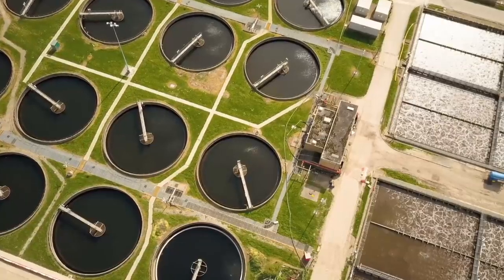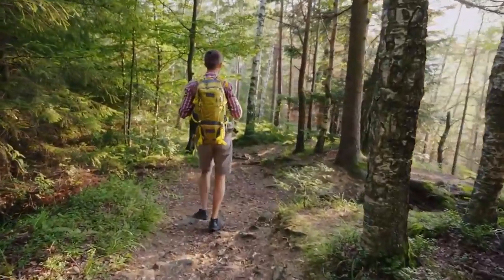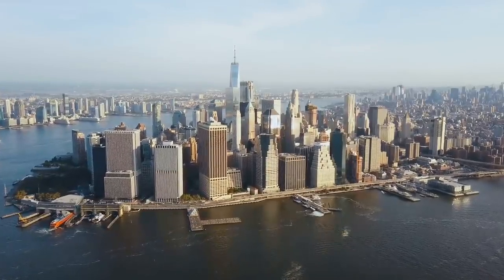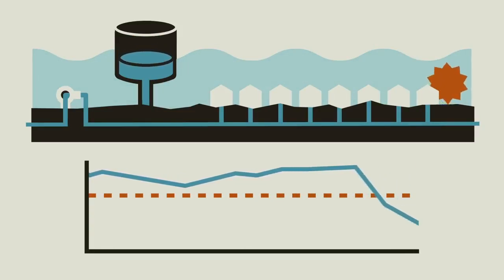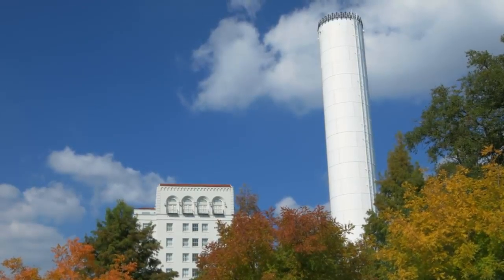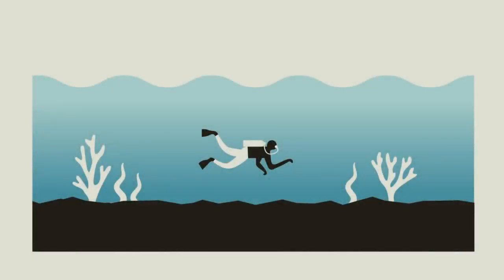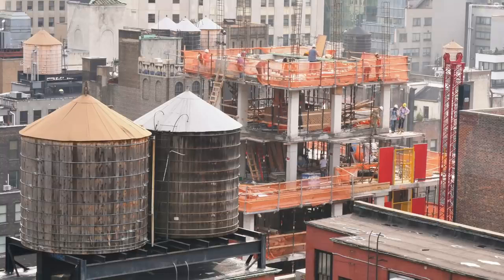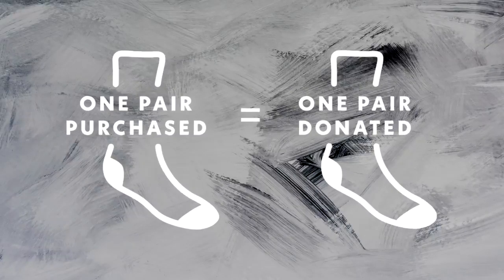How Water Towers Work